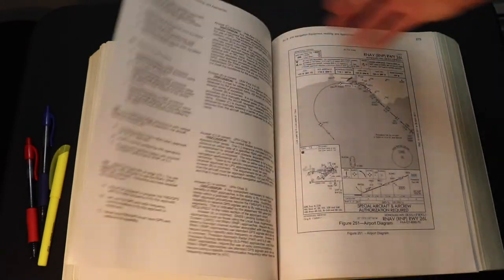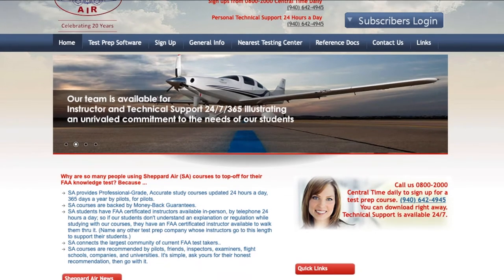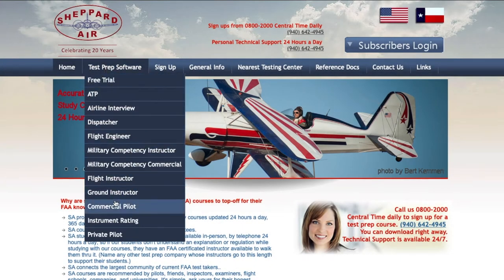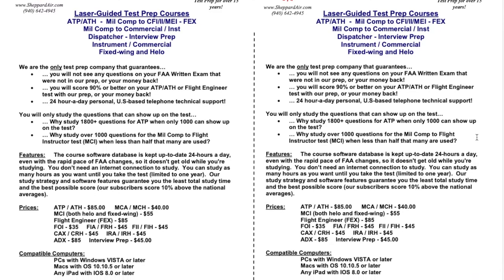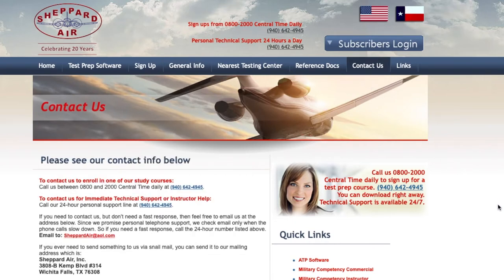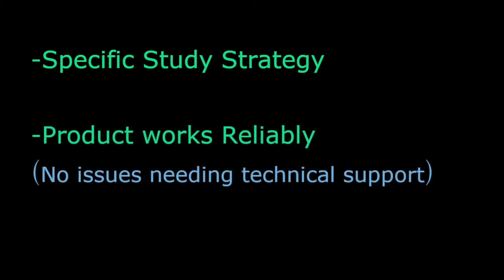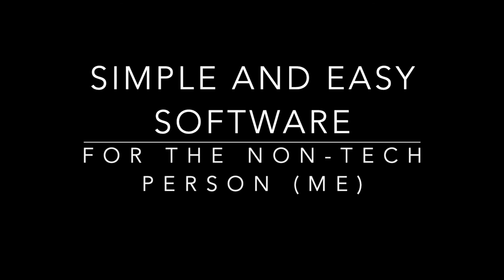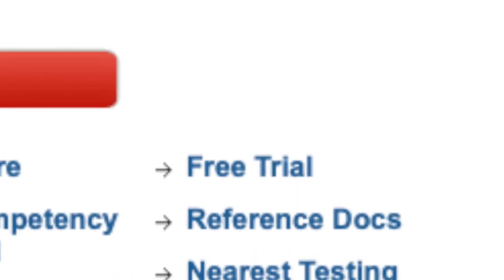SHEPPARD AIR Review - How I passed my pilot written tests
I just wish I tried this earlier in my pilot training.